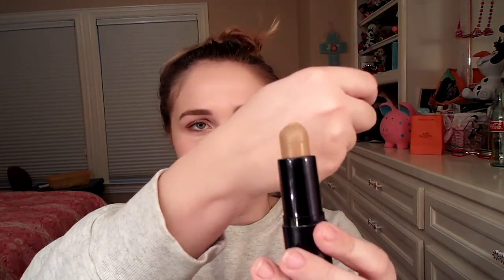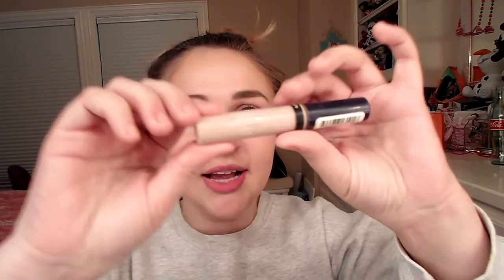Cream Contour Using All Drug Store Products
I really enjoyed creating it for you all!! I hope that this helped you learn that you can still get a killer contour even if you are ballin on a budget or are just new to the contour game and don't want to spend a bunch of money on the products that you used!!

Product Used:
Maybelline Fit Me Concealer Stick- Carmel Toffee
Revlon Color Stay Concealer- 01 Fair